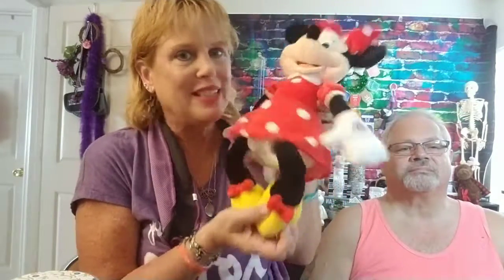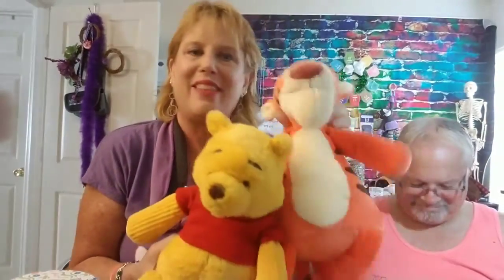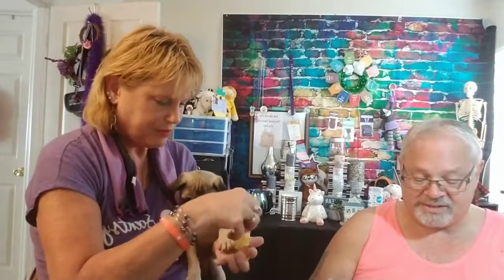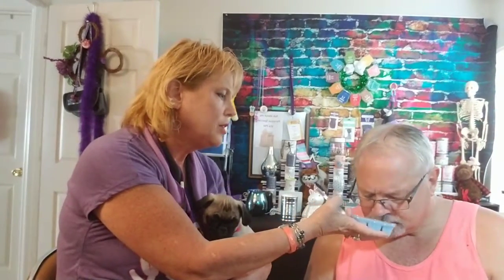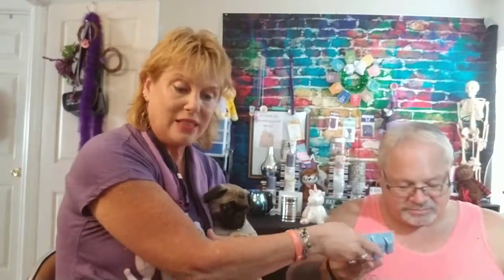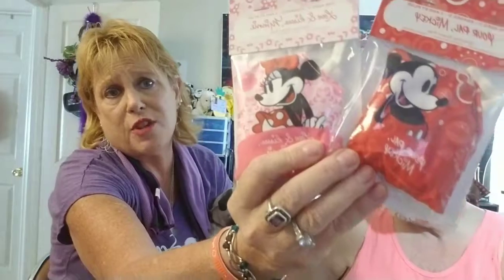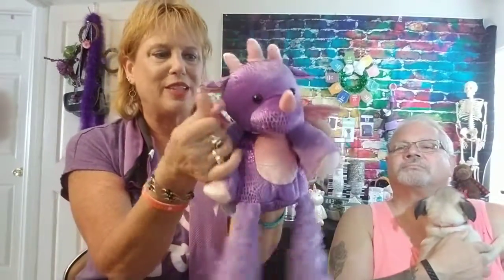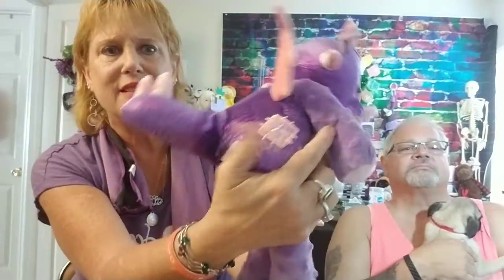Scentsy Buddy - Disney